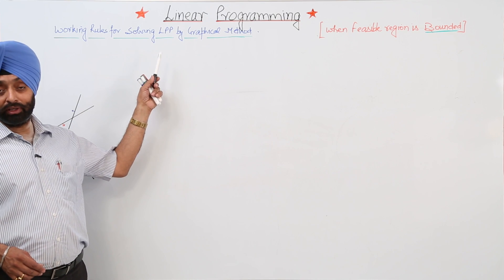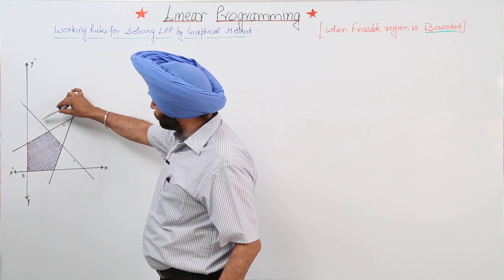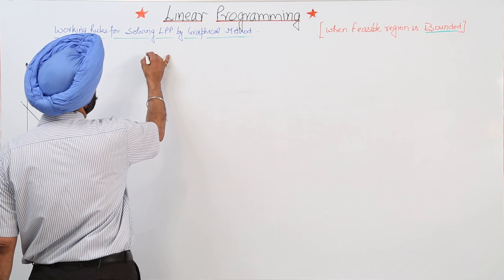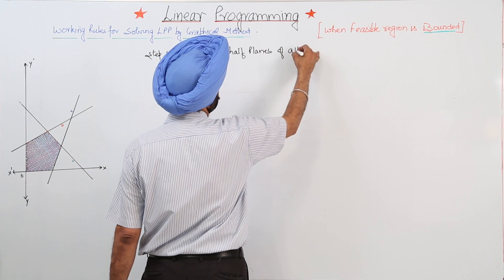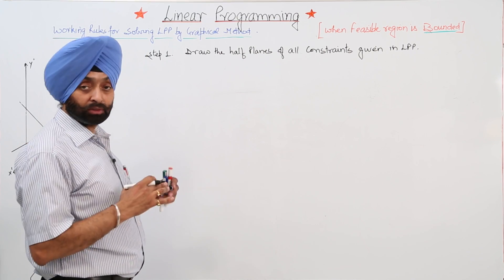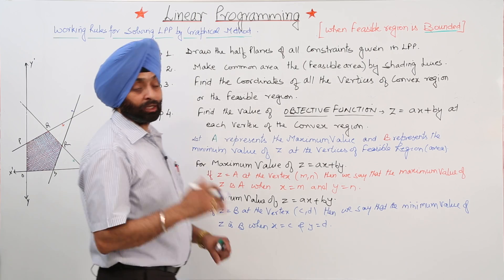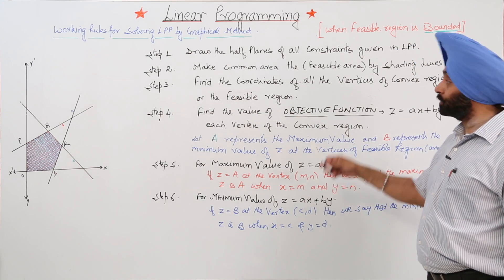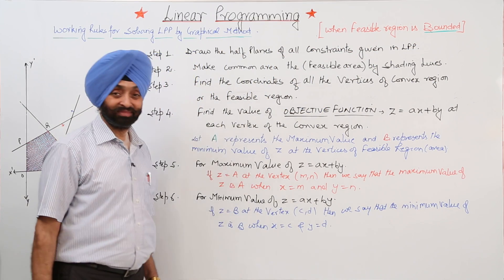Free Topic l ICSE MATH XII l LINEAR PROGRAMMING l Working rule for Solving LPP l L1355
Linear Programming (ICSE Class 12) have been explained in this bullet course and each and every minute detail has been covered so that students have a thorough understanding and can deal with any question based on this topic.